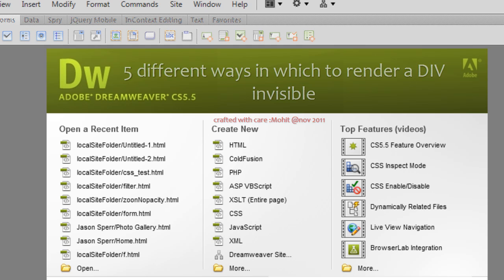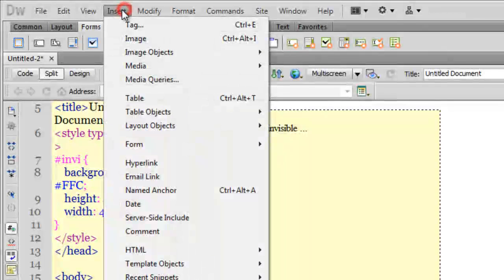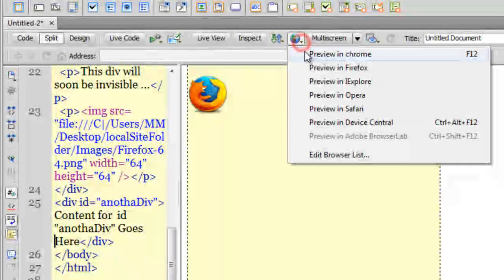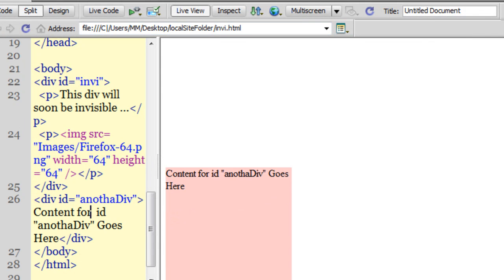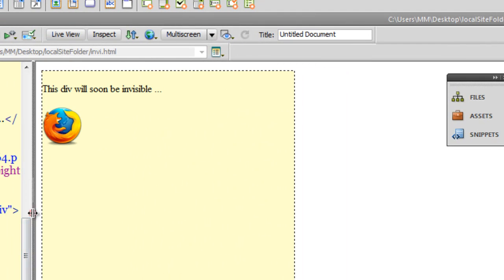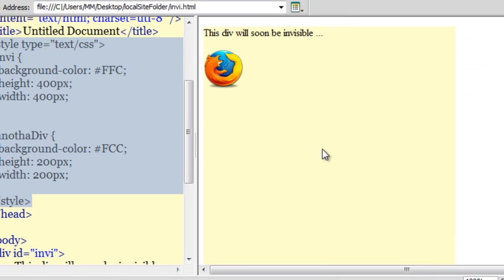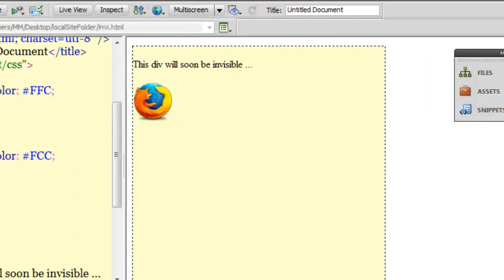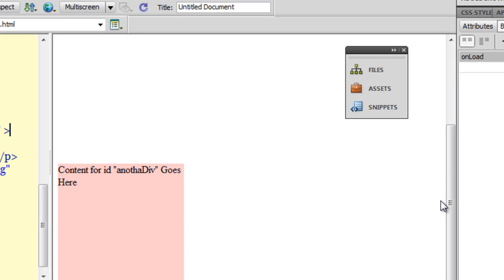5 ways in which to render a DIV invisible !! ( Dreamweaver cs 5.5 tutorial )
can u think of any more  ?